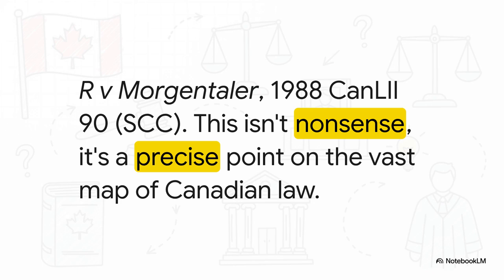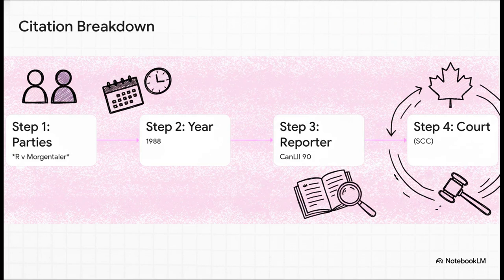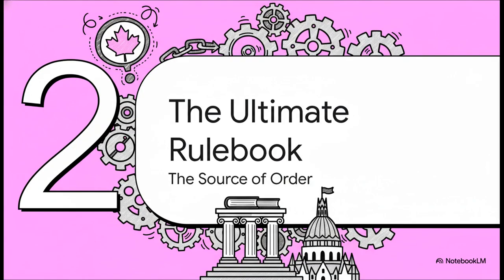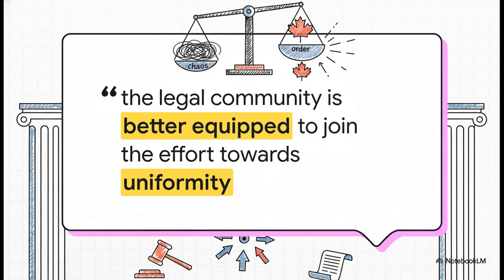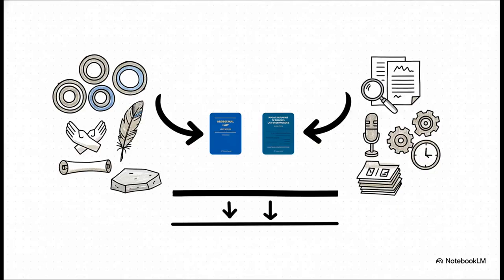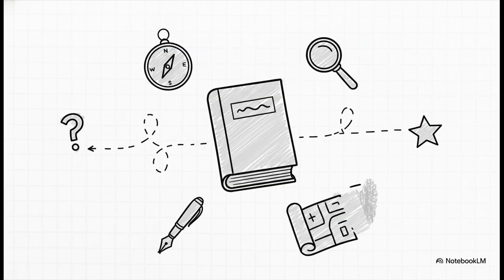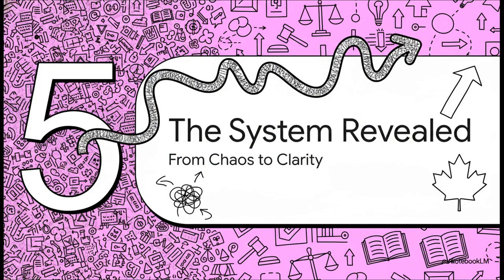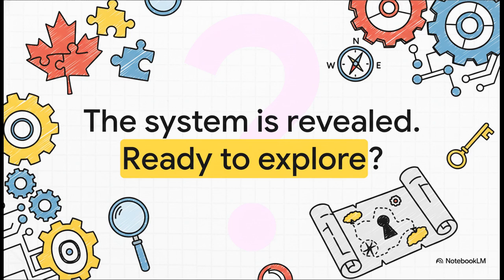McGill Guide 10th Edition: Mastering the "Why" and "How" of Canadian Legal Citation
Legal Citation and Style Guides
Emond Publishing, McGill: Examples & Applications (10th ed) - Emond Style Guide (2026).
McGill Law Journal, Canadian Guide to Uniform Legal Citation, 10th ed (Toronto: Thomson Reuters, 2023).
Royal Roads University Writing Centre, "What is a 'style of cause', and how is it used in a legal citation?" from WriteAnswers (2025).
University of Alberta Libraries, Legal Citation (Tutorial).
Legal Research, Writing, and Analysis
McCarney, Moira, Ruth Kuras, Annette Demers & Shelley Kierstead, The Comprehensive Guide to Legal Research, Writing & Analysis, 4th ed (Toronto: Emond, 2024).
McCormack, Nancy, John Papadopoulos & Catherine Cotter, The Practical Guide to Canadian Legal Research, 4th ed (Toronto: Carswell, 2015).
Tjaden, Ted, Legal Research and Writing, 4th ed (Toronto: Irwin Law, 2016).
Garner, Bryan, Legal Writing in Plain English: A Text with Exercises (Chicago: University of Chicago Press, 2001).
Waddams, Stephen M., Introduction to the Study of Law, 8th ed (Toronto: Carswell, 2016).
Foundational Canadian Law Resources
Gall, Gerald L., The Canadian Legal System, 5th ed (Toronto: Carswell, 2004).
McCormack, Nancy & Melanie R. Bueckert, Introduction to the Law and Legal System of Canada (Toronto: Carswell, 2013).
McCormack, Nancy, The Dictionary of Canadian Law, 5th ed (Toronto: Thomson Reuters, 2020).
McCormack, Nancy, How to Understand Statutes and Regulations, 2nd ed (Toronto: Carswell, 2017).
Selected Subject-Specific Treatises and Casebooks
Hogg, Peter W. & Wade K. Wright, Constitutional Law of Canada, 2025 Student Edition (Toronto: Thomson Reuters, 2025).
Waddams, Stephen M., The Law of Contracts, 8th ed (Toronto: Thomson Reuters, 2022).
Solomon, Robert M., Mitchell McInnes, Erika Chamberlain & Stephen G.A. Pitel, Cases and Materials on the Law of Torts, 11th ed (Toronto: Thomson Reuters, 2023).
Stuart, Don, Tim Quigley & Steve Coughlan, Learning Canadian Criminal Procedure, 15th ed (Toronto: Thomson Reuters, 2025).
Bala, Nicholas, Mary-Jo Maur & Claire Houston, Family Law: Text, Cases, Materials and Notes, 11th ed (Toronto: Thomson Reuters, 2025).
Isaac, Thomas, Aboriginal Law, 6th ed (Toronto: Thomson Reuters, 2024).
Institutional and Government Resources
Dalhousie University, LEGAL RESEARCH AND WRITING - Laws 1004 X/Y Section B Course Outline 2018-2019.
Government of Canada, "Canada's Approach to the Treaty-Making Process" from Government of Canada Publications.